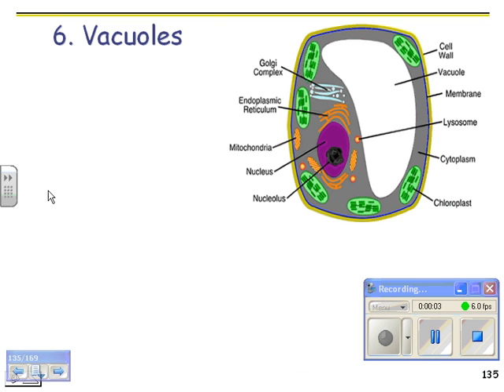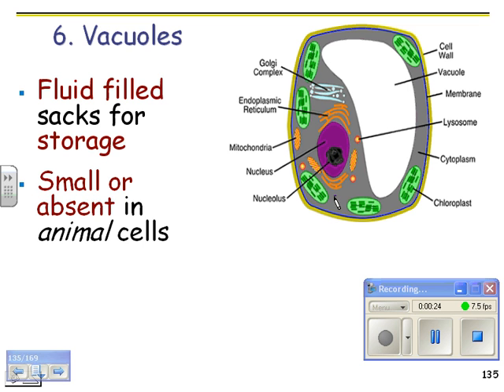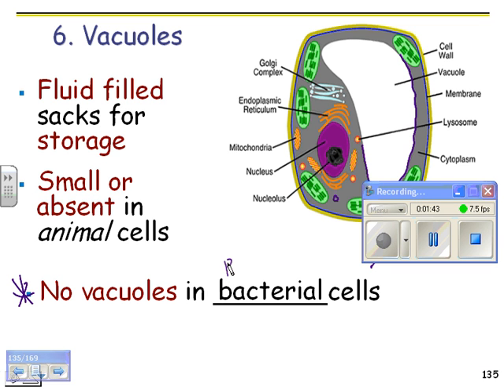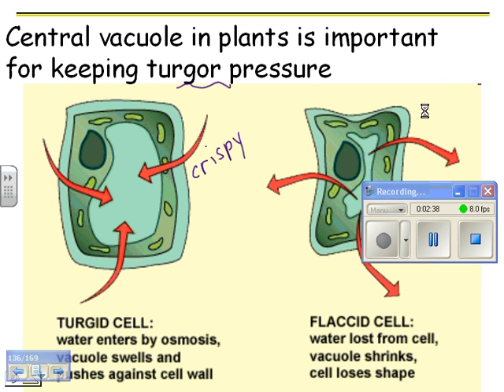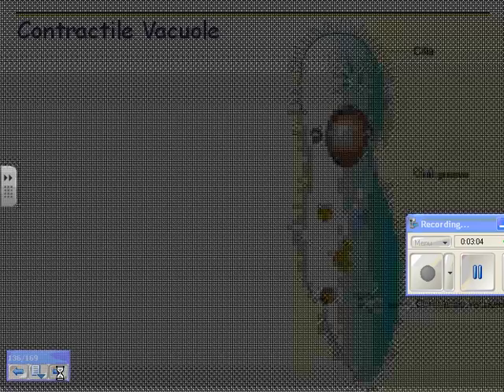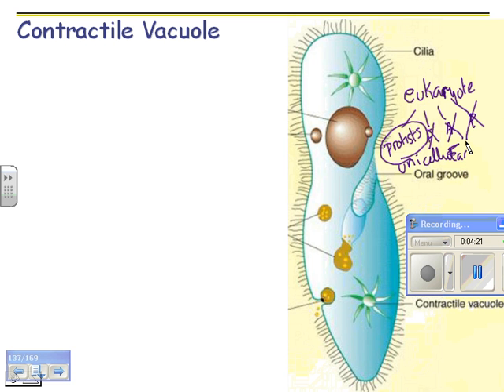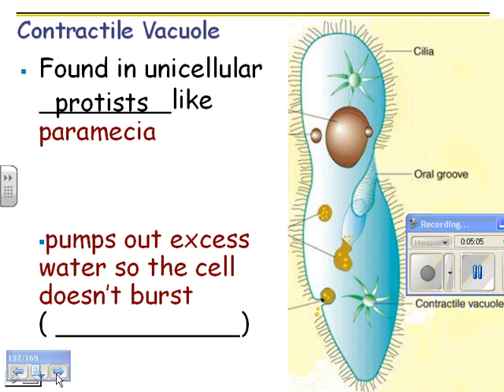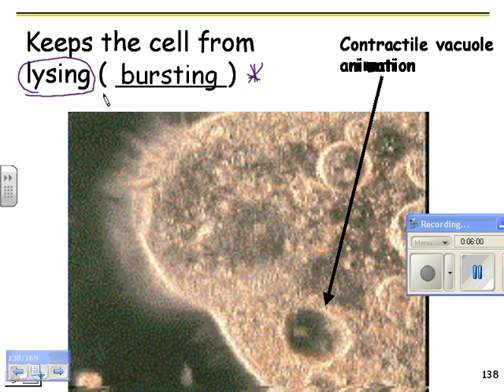2012 CP Cell Structure vacuoles